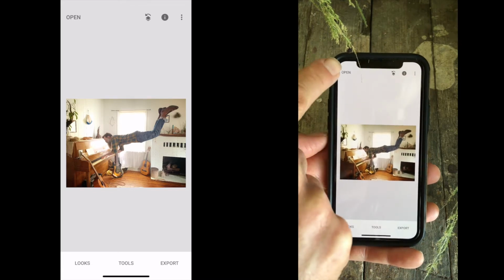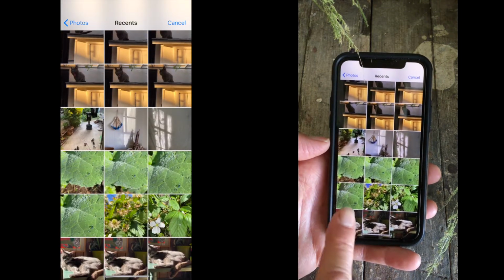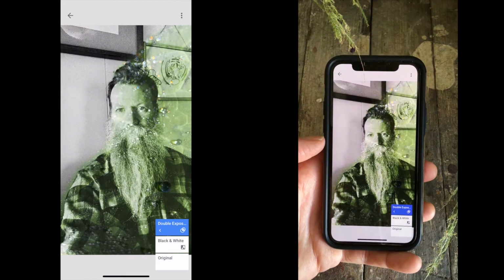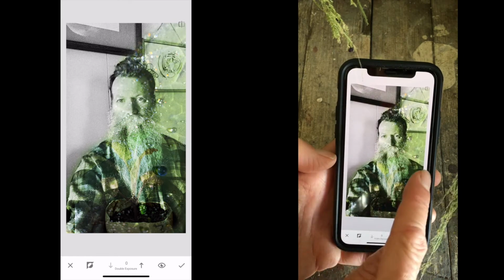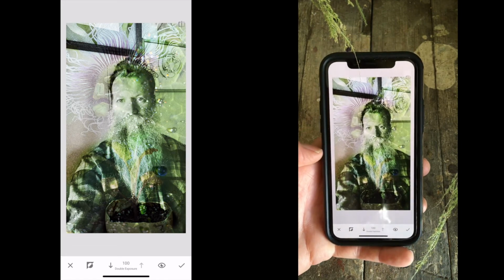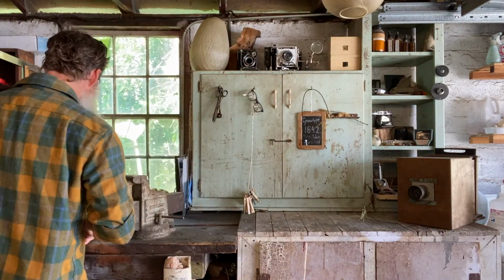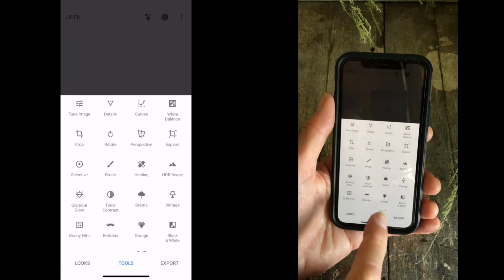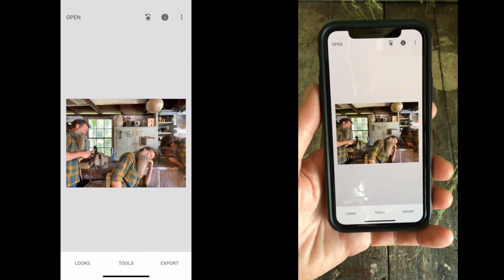Two other Multiple exposure techniques